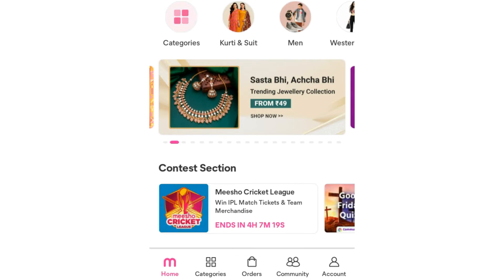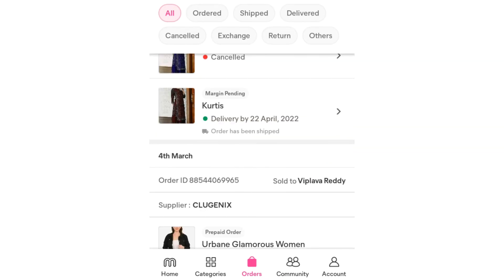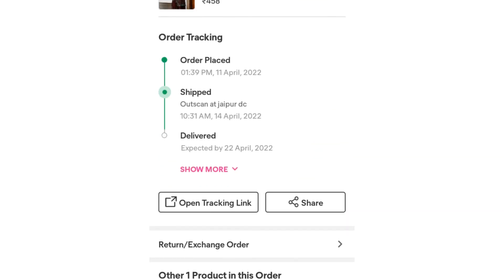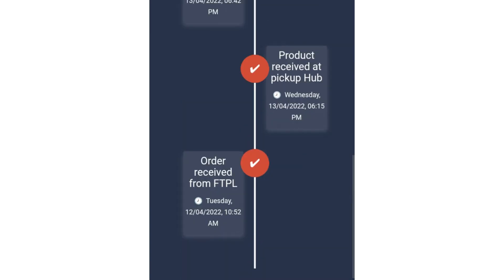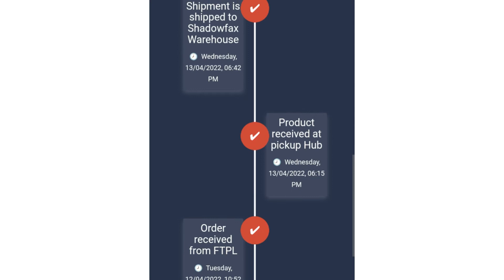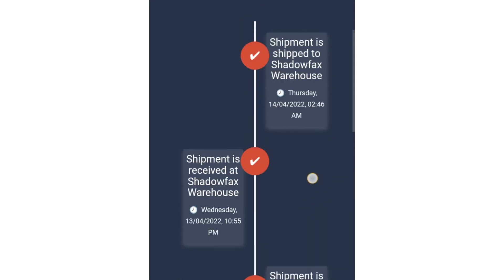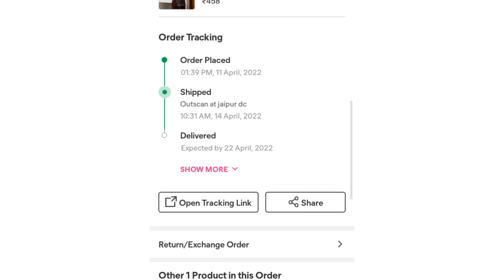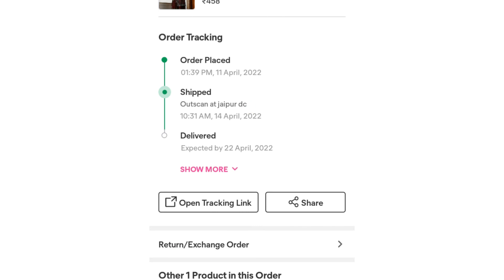How to track meesho order / how to check tracking order in meesho / meesh tracking order